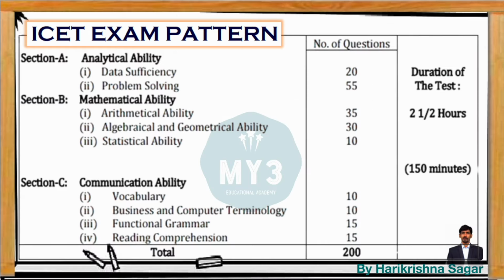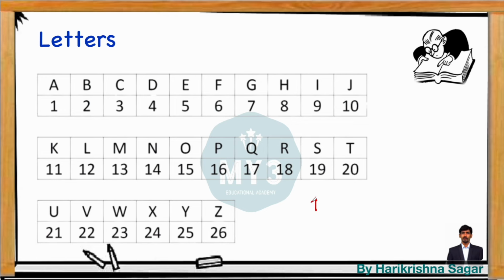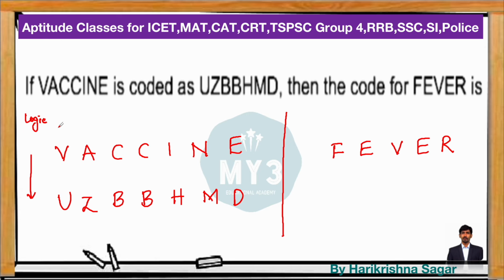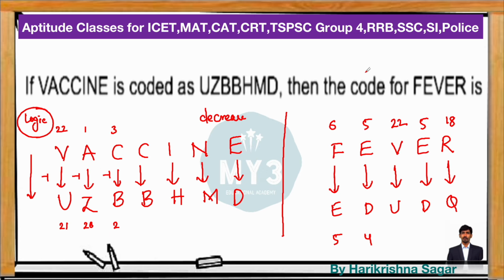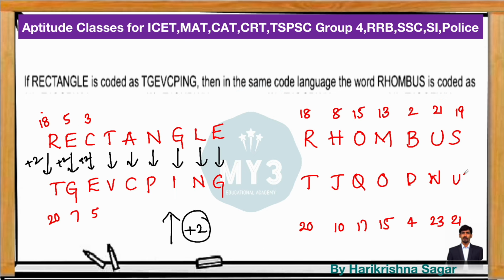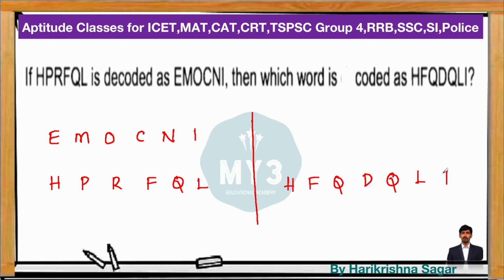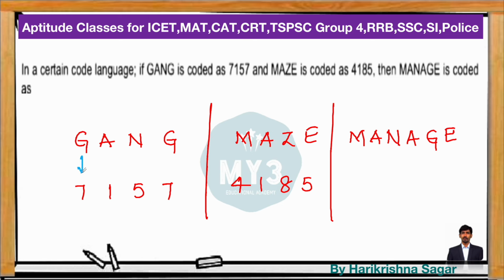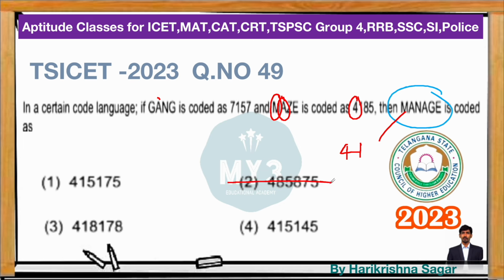ICET-2025 Exam Preparation & Awareness |No coaching |2024 ICETSeries 1million |icet Codingdecoding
🚀 icet 2023 question paper